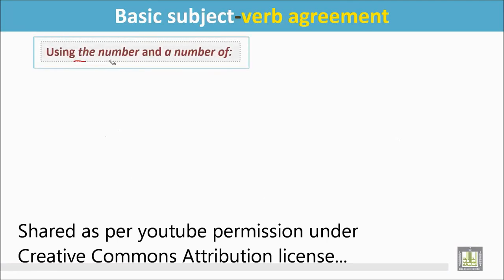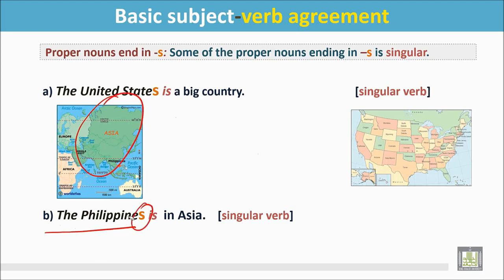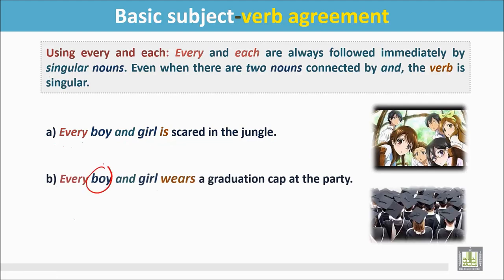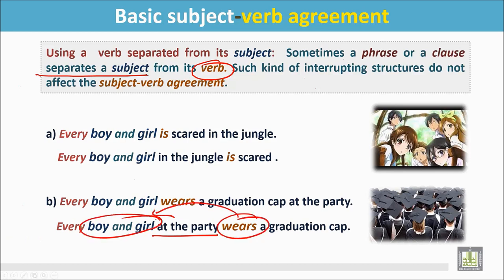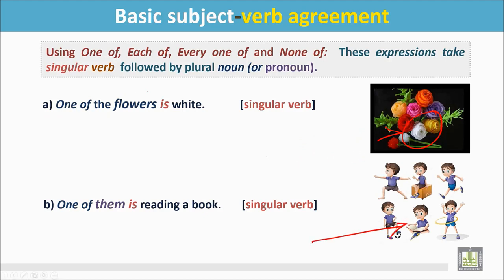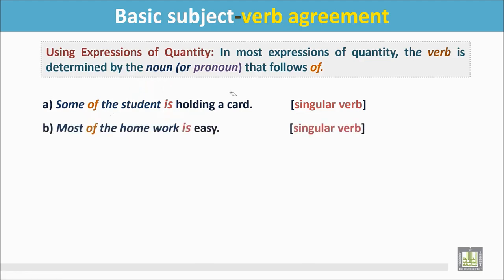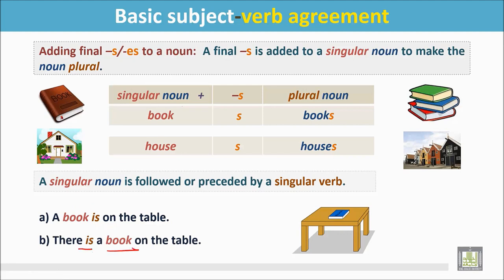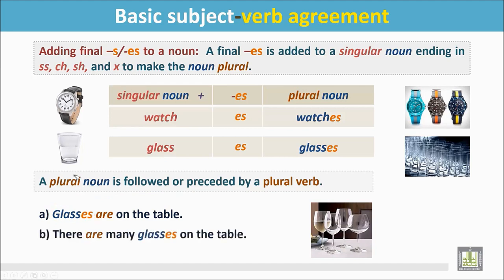Subject Verb Agreement explained in simplest form part2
Open Courses Published on Apr 2016
King Khalid University - Deanship of e - learning
Shared as per youtube permission under